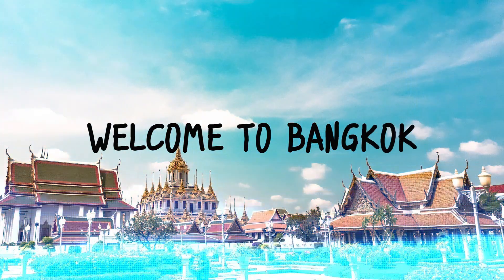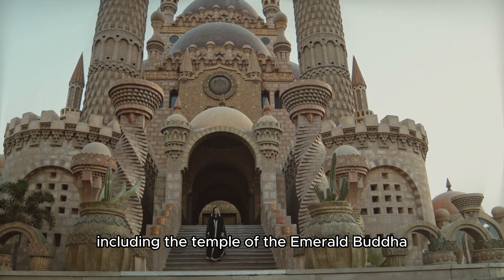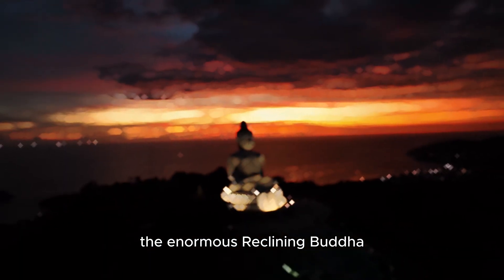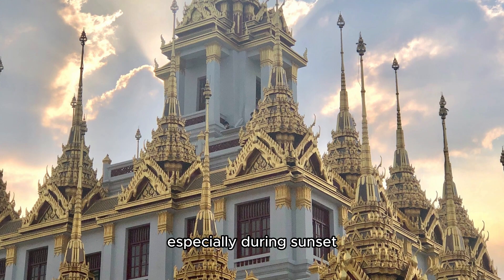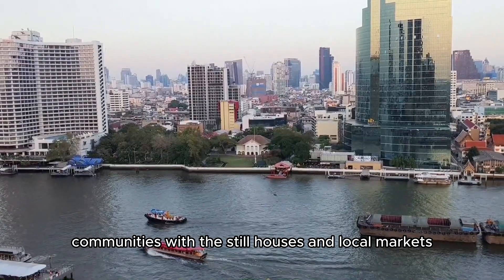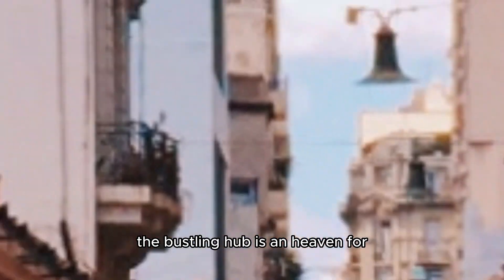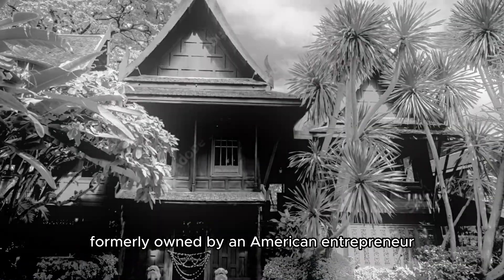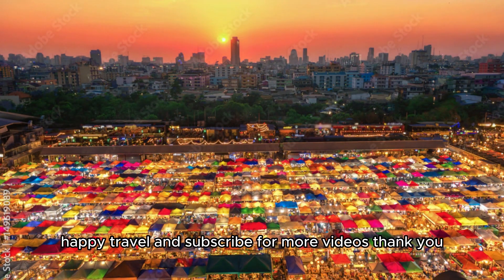BANGKOK THAILAND Travel GUIDE and Vlog 2023 | Best THINGS To Do in BANGKOK THAILAND 2023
bangkok_tourism_2023 Explore BANGKOK THAILAND Travel GUIDE and Vlog 2023 and Discover The Best THINGS To Do In BANGKOK THAILAND 2023.

Welcome to our channel,  @SlackNeveda   where we embark on an exciting journey to unveil Bangkok's most popular places and hidden gems.🏙️ Join us as we explore the vibrant streets, iconic landmarks, and cultural treasures that make this city a captivating fusion of tradition and modernity.

In our videos, we'll guide you through the bustling energy of Chatuchak Market, the serene beauty of Wat Arun, and the opulent grandeur of the Grand Palace. Immerse yourself in the aromatic delights of street food, the artistic charm of Jim Thompson House, and the tranquility of Lumpini Park.

Discover the city's rich history, diverse neighborhoods, and the stories that have shaped Bangkok into a captivating metropolis.

Our videos will showcase the city's renowned attractions AND reveal lesser-known spots that hold unique allure, providing you with a comprehensive experience of Bangkok's magic.

Whether you're a culture enthusiast, a food lover, or simply intrigued by urban exploration, our videos promise an immersive journey into the vibrant heart of Bangkok.

Get ready to be captivated by the tales, the landmarks, and the endless wonders of Bangkok.
00:00 Welcome To Bangkok
00:27 Grand Palace
00:59 Wat Phra Kaew
01:26 Wat Pho
01:56 Wat Arun
02:23 Wat Traimit
02:50 Chao Phraya River
03:18 Floating Market
03:45 Khao San Road
04:11 Chinatown
04:38 Jim Thompson House
05:05 Conclusion